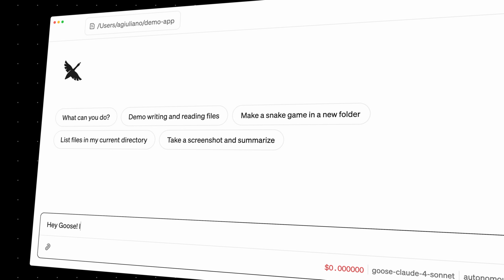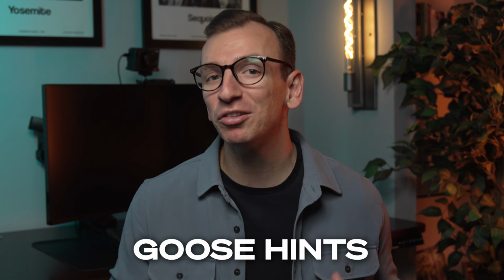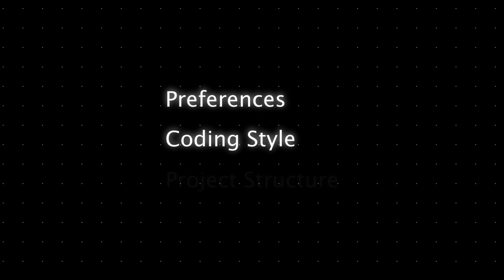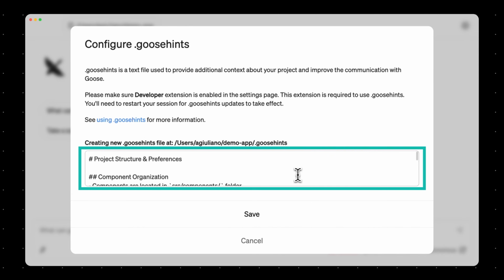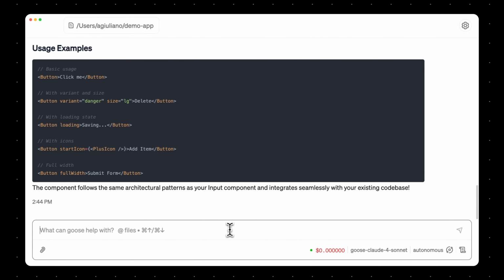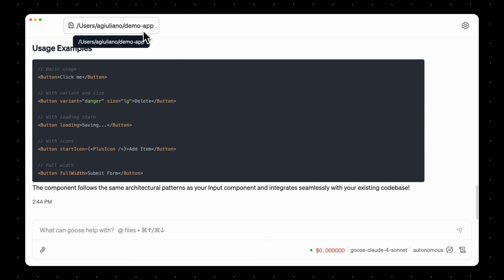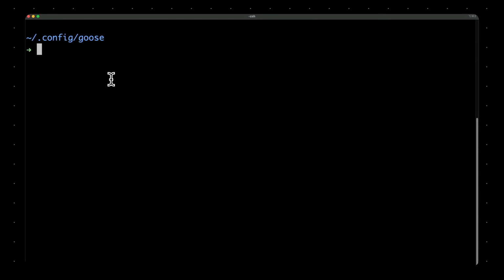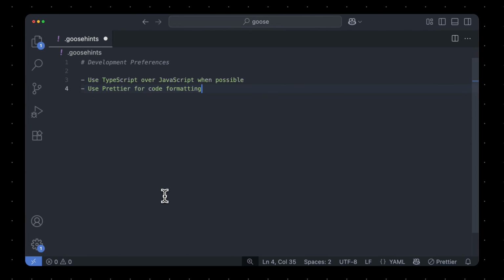Stop Explaining Your Code to AI Every Single Time (Goose Hints Tutorial)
Tired of explaining your project structure, coding preferences, and libraries to Goose every single time you start a new conversation? There's a better way!

In this tutorial, you'll learn how to use Goose's hints feature to automatically provide Goose with all the context it needs about your projects and preferences. No more repetitive explanations, just jump straight into building.

🎯 What You'll Learn:
- How to create local hints files for specific projects
- Setting up global hints that apply to all your Goose sessions
- Best practices for writing effective hints
- The difference between local and global hints (and when to use each)
- How to keep your hints organized and up-to-date

Timestamps:
0:00 - What are Goose Hints?
1:00 - Creating a local hints file
2:00 - Creating a global hints file
3:11 - Hints best practices
4:00 - Share your hints!

▬▬▬▬▬▬  SOCIALS  ▬▬▬▬▬▬

▬▬▬▬▬▬  ABOUT US  ▬▬▬▬▬▬